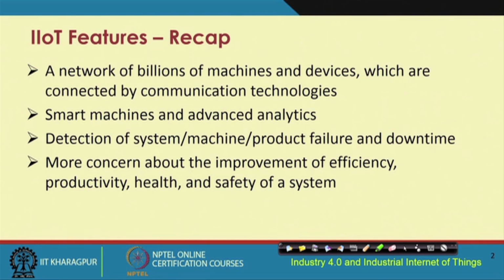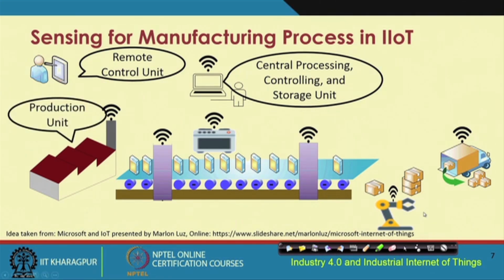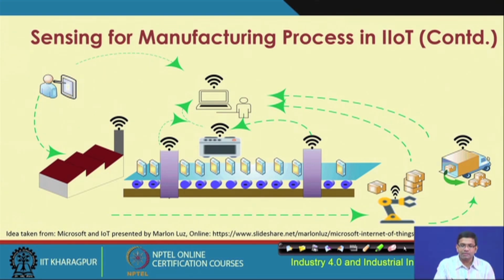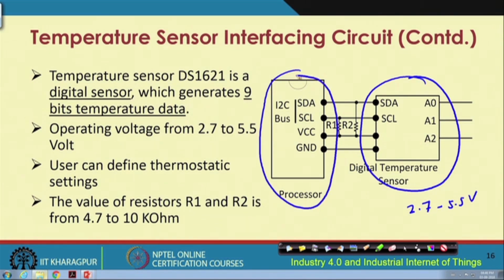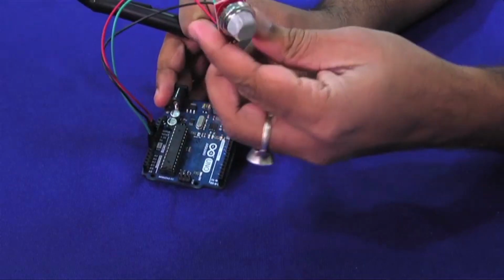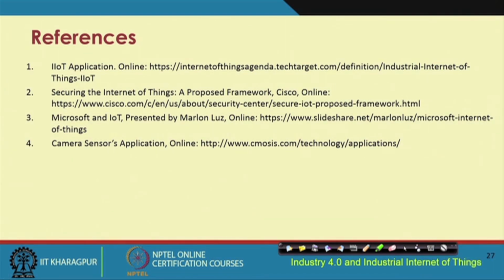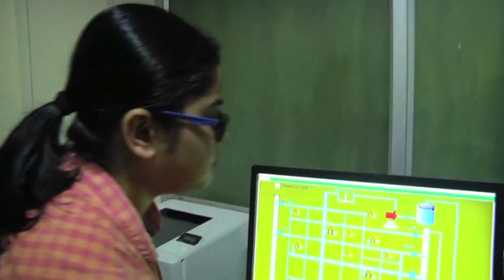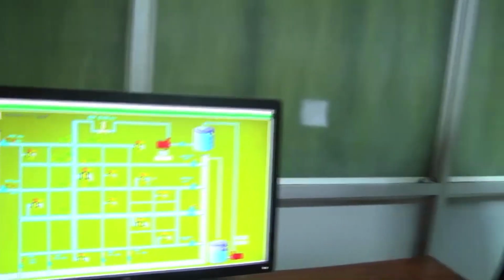Key Enablers of Industrial Iot: Sensing- Part 1